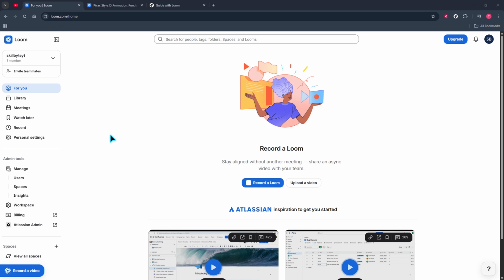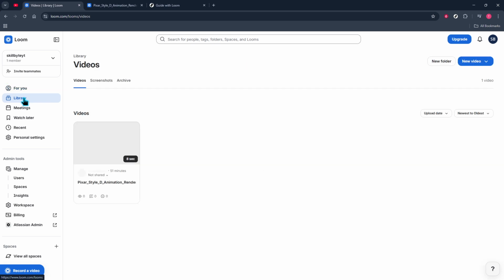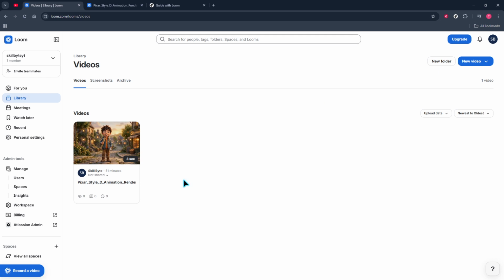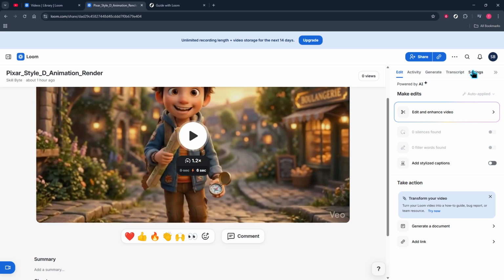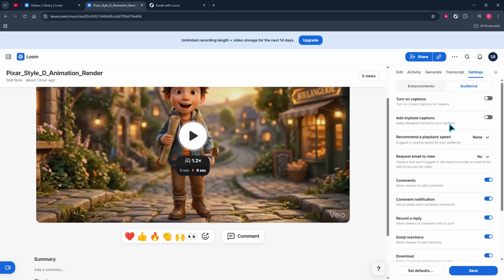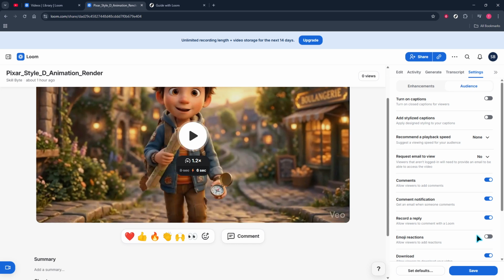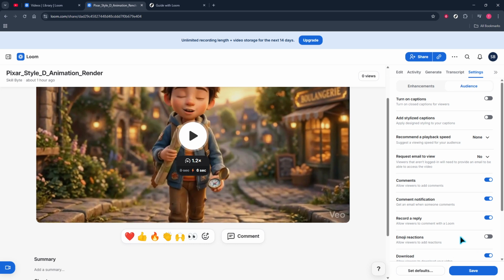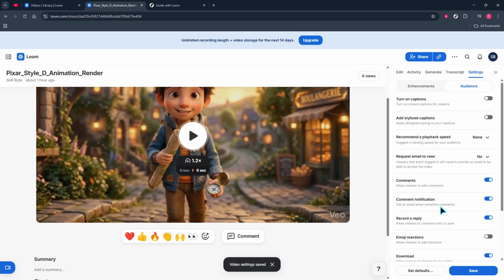How To Turn Off Loom Video Emojis [2026 Guide]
How To Turn Off Loom Video Emojis